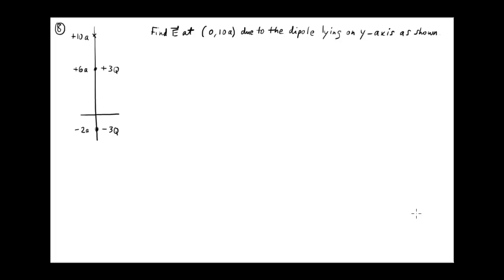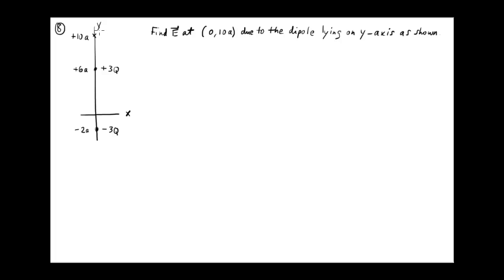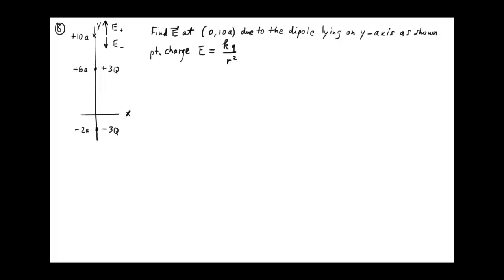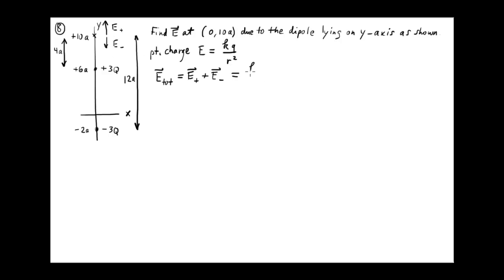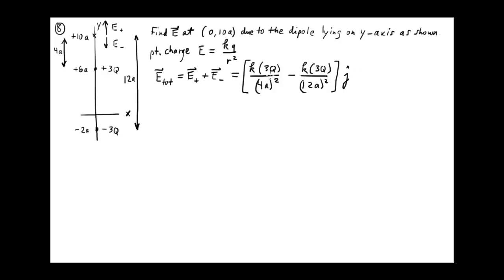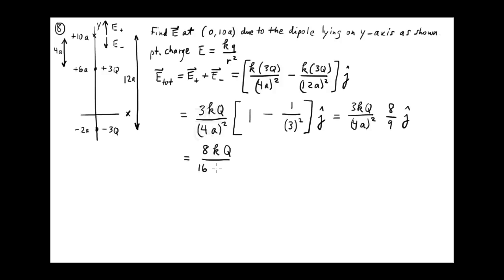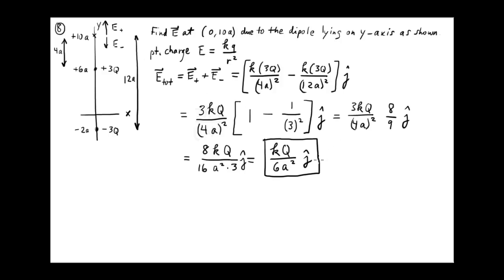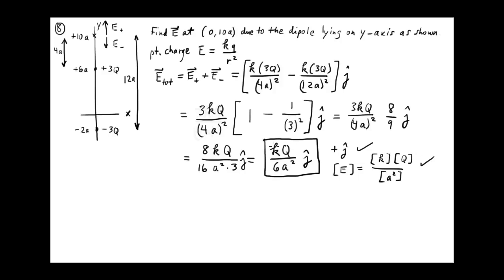dip_example.mp4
Calculating the electric field produced by a dipole at a point on its axis.